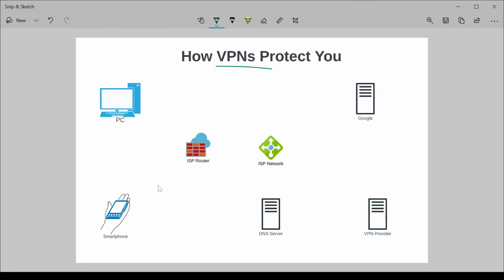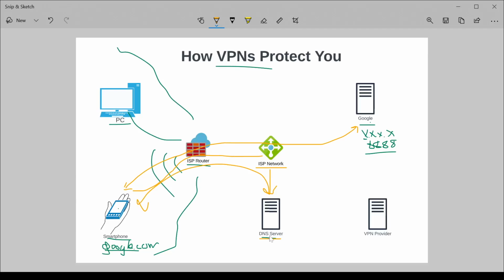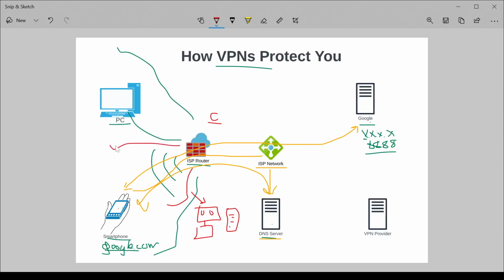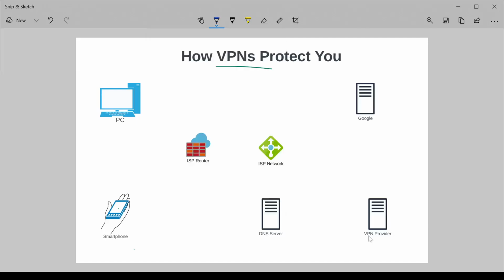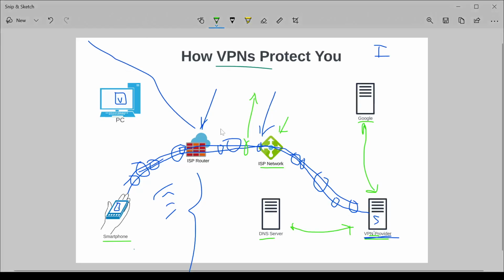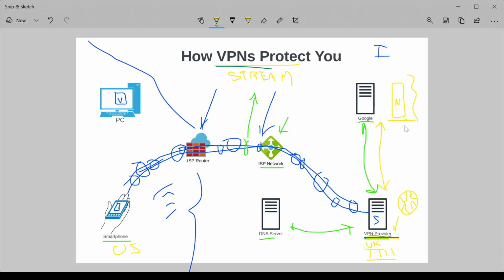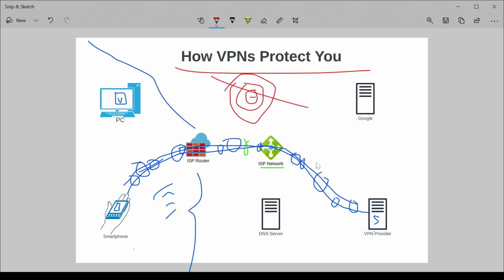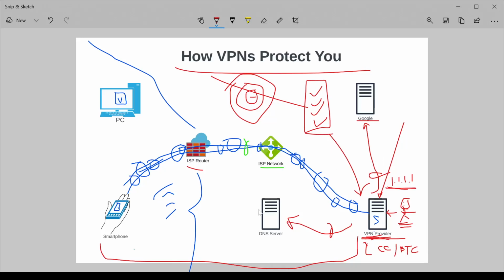How VPNs Protect You Online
In this video I explain how VPNs work, and how in many cases they protect your privacy. I also explain how some users use VPNs to browse geo-restricted content, and finally end with some limitations of VPN and what isn't protected.